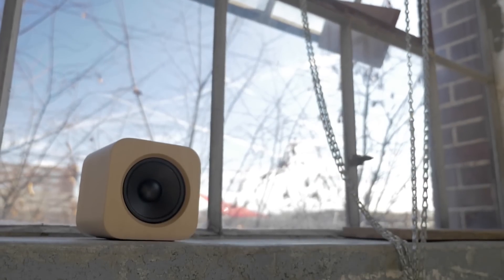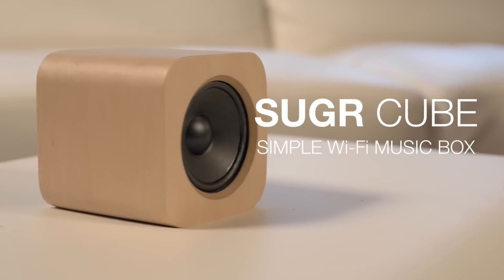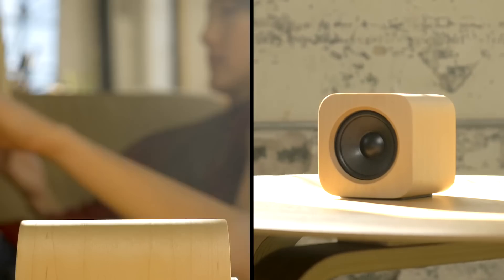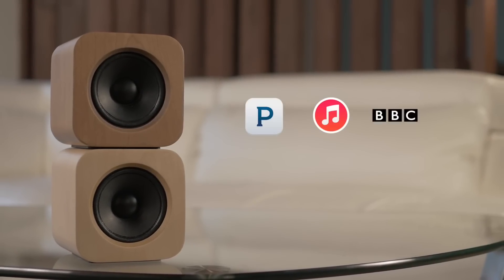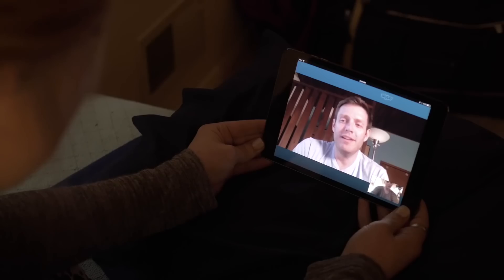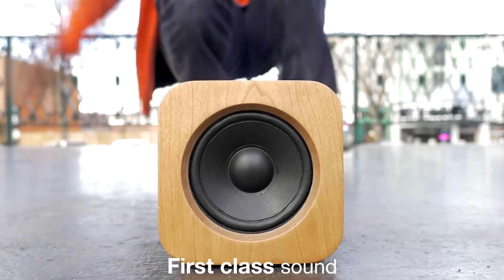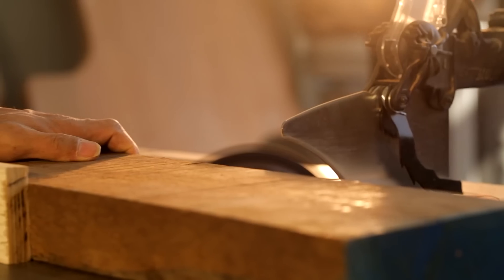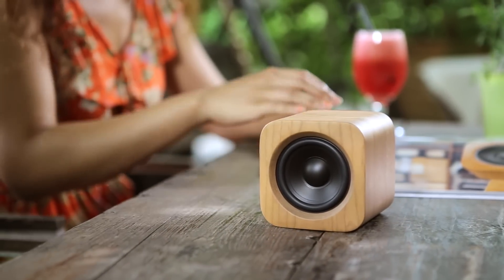Sugr Cube - AirPlay WiFi Speaker with Touch